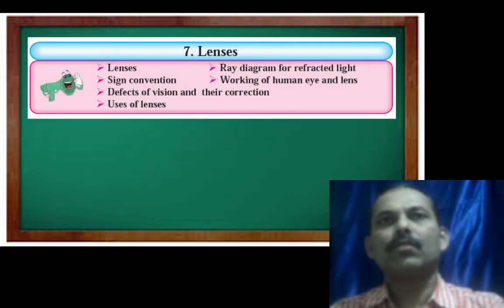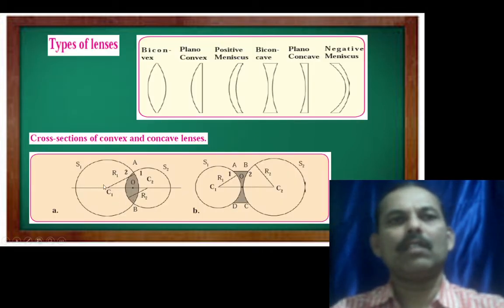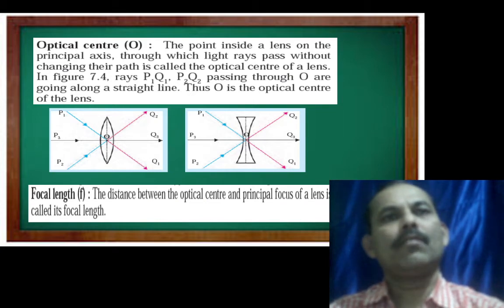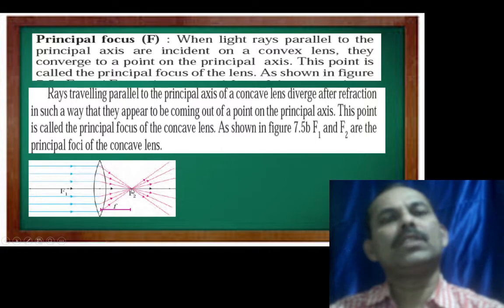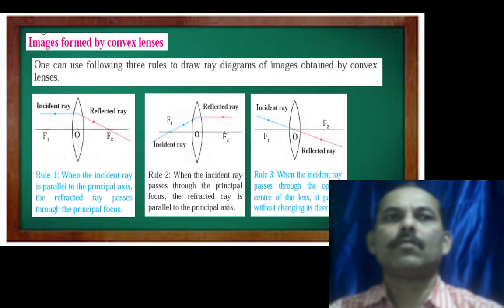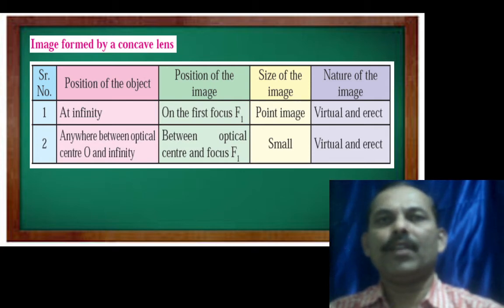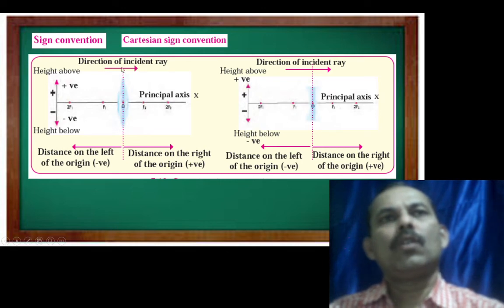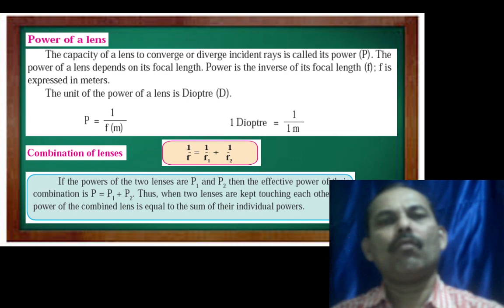10 th - science - LENSES (1)